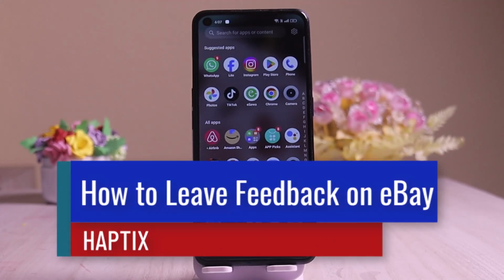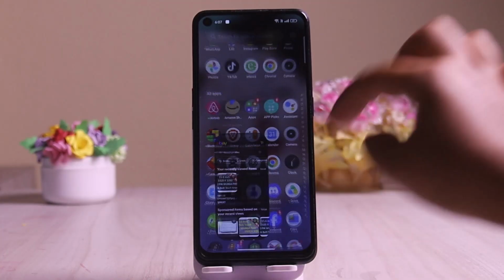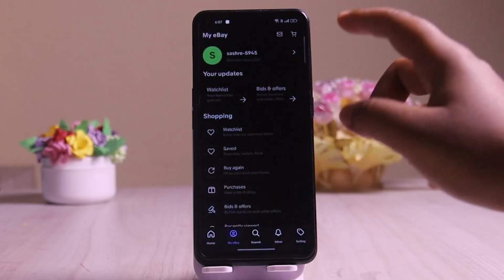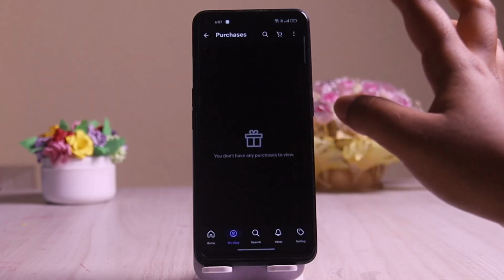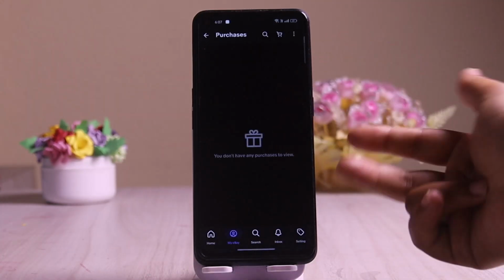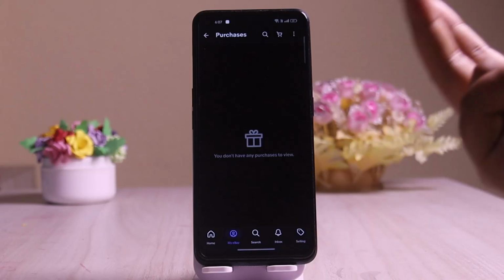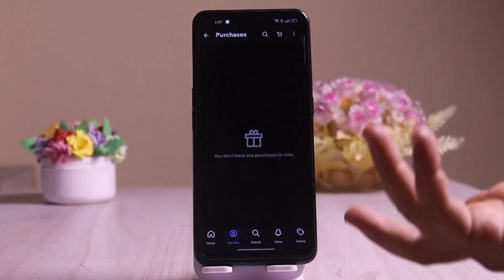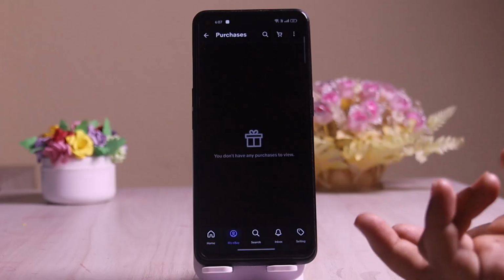How to Leave Feedback on eBay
Want to leave feedback for a seller or buyer on eBay? In this video, I'll show you how to submit eBay feedback and share your experience step by step.

We'll go through how to open your eBay account, access your purchase history, find the order you want to review, choose a feedback rating, write your comments, and submit your feedback. You'll also learn how eBay feedback helps build trust between buyers and sellers.

This tutorial will help you understand how to leave feedback on eBay and complete the review process easily. Whether you had a great experience or want to share your thoughts about a transaction, these simple steps will guide you through leaving feedback.